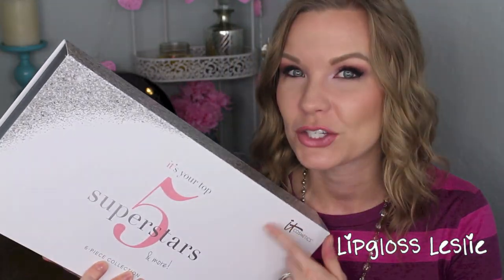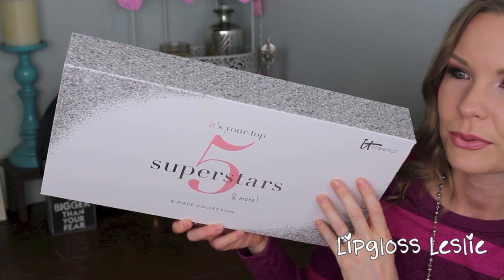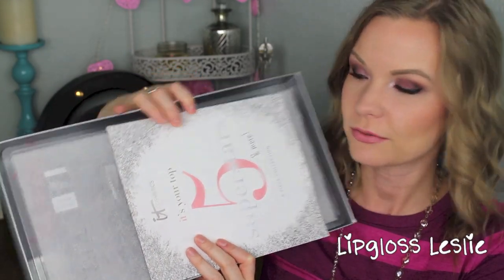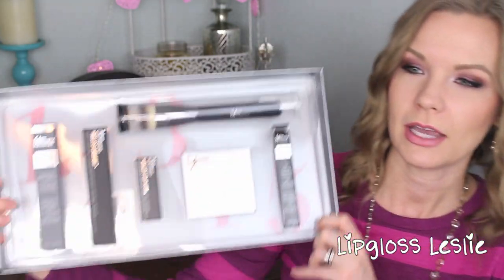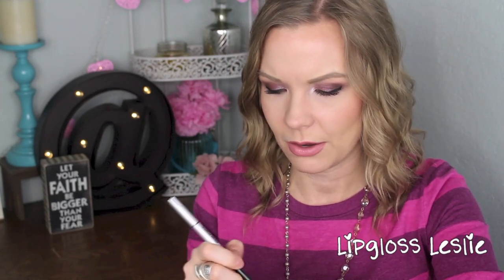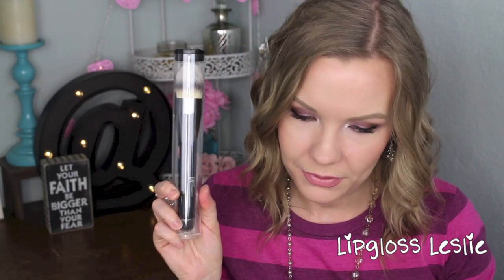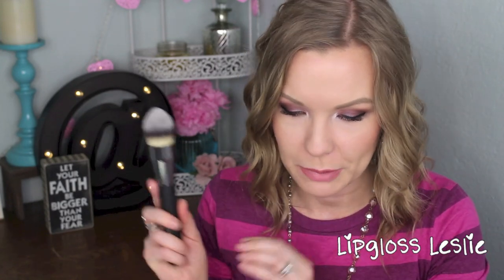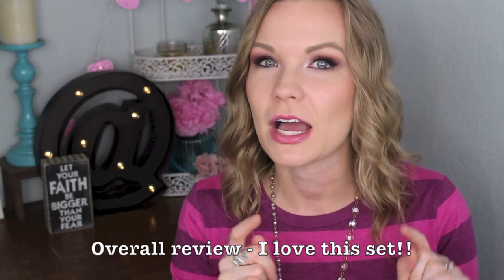IT Cosmetics QVC Today's Special Value (TSV)! IT's Your Top 5 Superstars & More! | LipglossLeslie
Hey guys!  Here's a little show & tell of a great QVC TSV that starts tonight at midnight, November 20th!

IMPORTANT INFO:
Products Mentioned:
IT's Your Top 5 Superstars & More! 6-pc Holiday Set $59.94

Makeup Geek -
Some of my FAVORITE eyeshadows & blushes:

Great Brushes! -

What I’m Wearing:
Top: Target
Necklace & Ring: Craft fair

Concealers: IT Cosmetics Bye Bye Undereye
Powder: Your Minerals Translucent Veil & IT Cosmetics Celebration Foundation Illumination in Fair
Eyes: ELF Mad for Matte Eyeshadow Palette & ELF Prism Eyeshadow Palette in Sunset
Lips: Jordana Easy Liner for Lips in Tawny & Mac Lipstick in Creme Cup